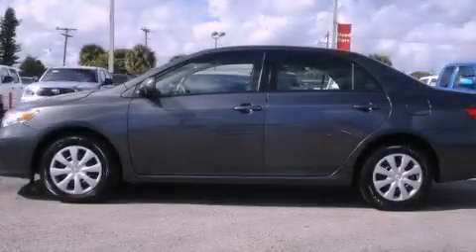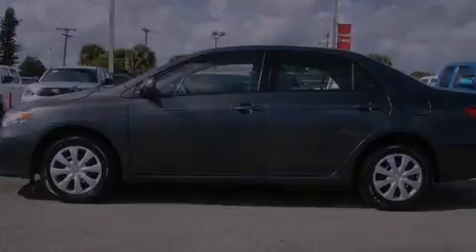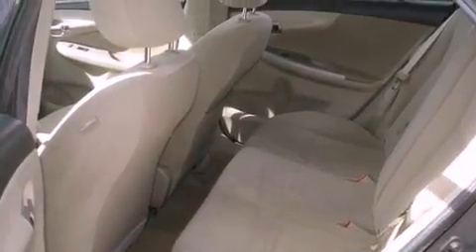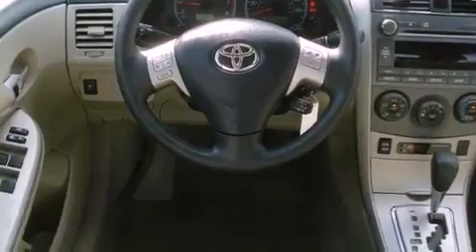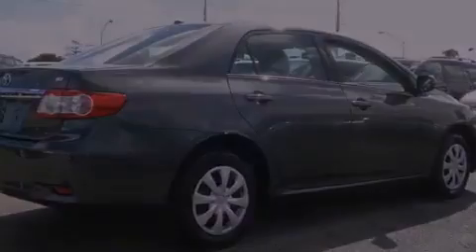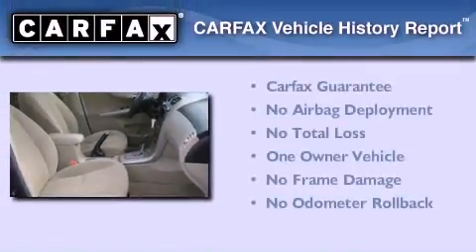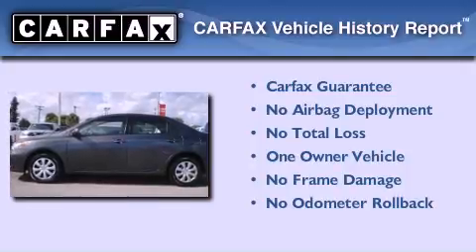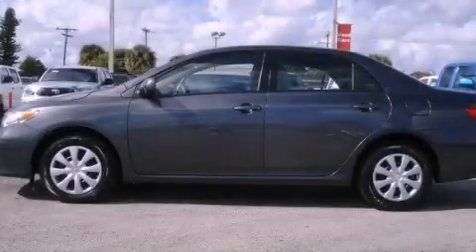2011 Toyota Corolla Miami FL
Year : 2011
 Make : Toyota
 Model : Corolla
 Engine : gas i4 1.8l/110
 Trans . : automatic
 Exterior : gray
 Miles : 13,684
 Interior : tan

 Lehman Mazda

 2011 Toyota Corolla Miami FL